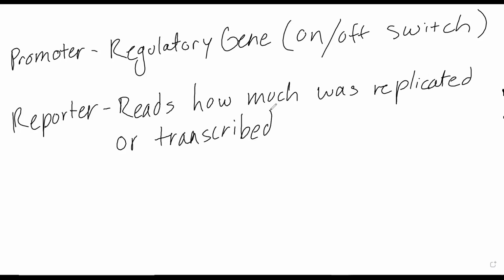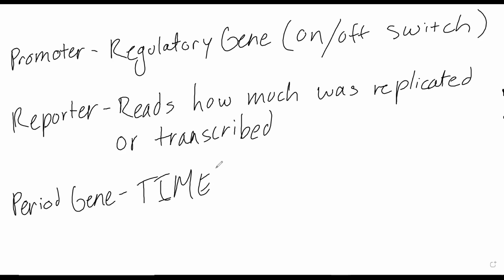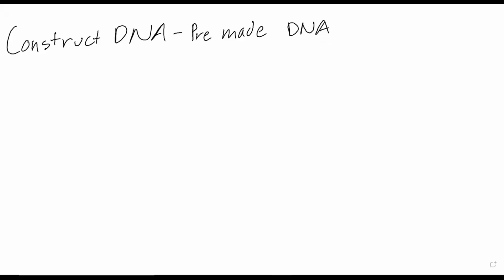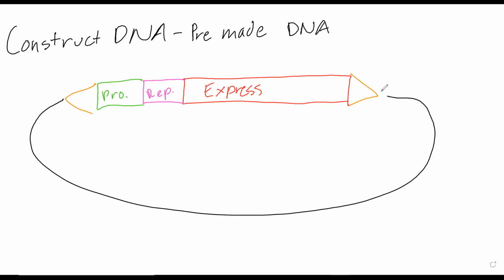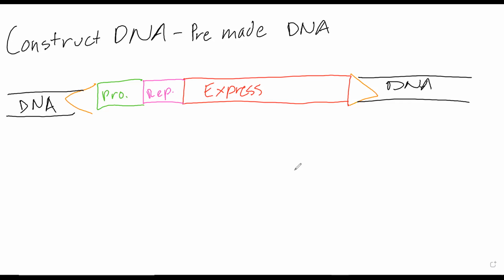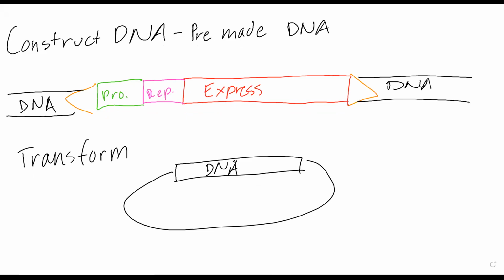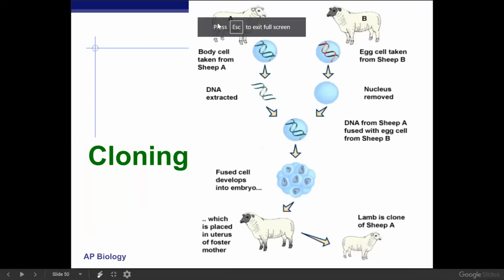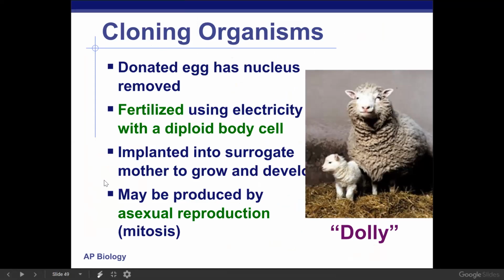Biotechnology and Transformation Part 2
again, im doing this while basically knowing nothing on the subject